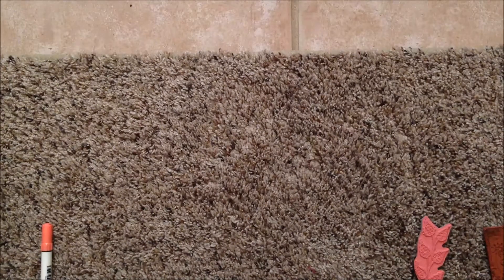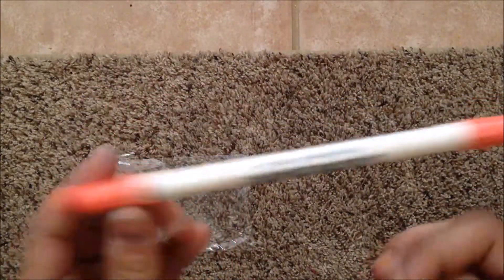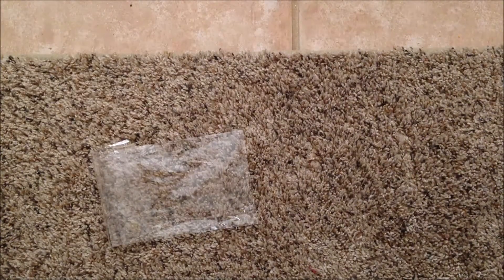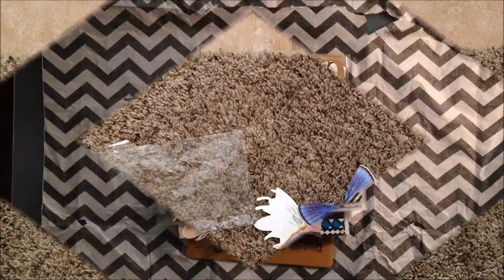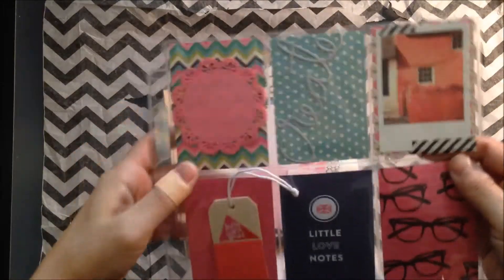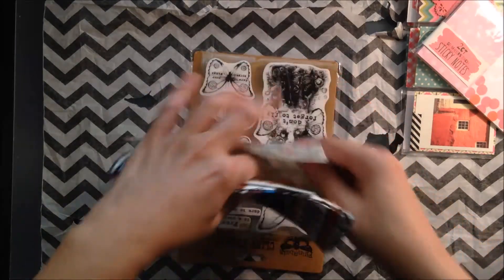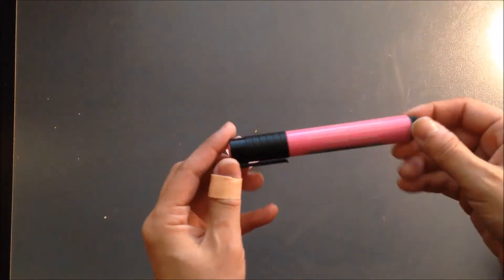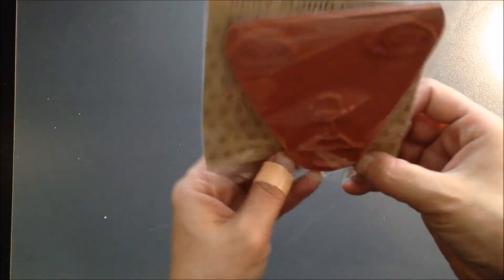A haul & pocket letter Happy Mail!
Thanks Jen for the awesome letter! Sharing some random yummy goodies!
TFW!
XO